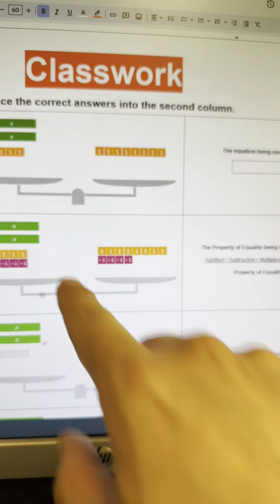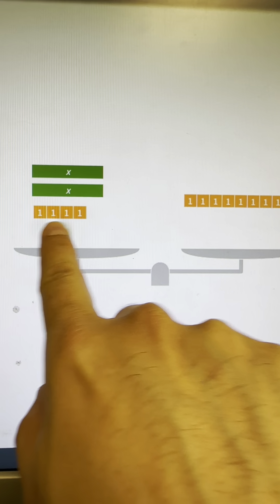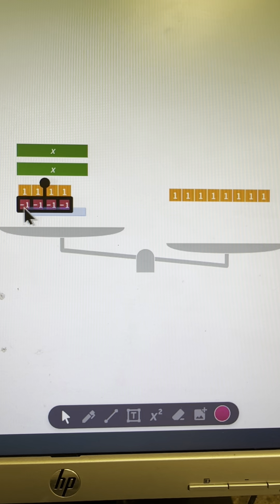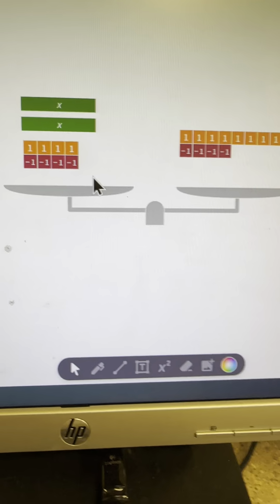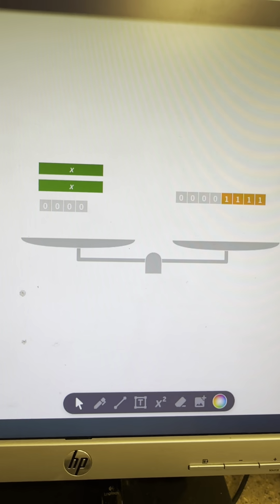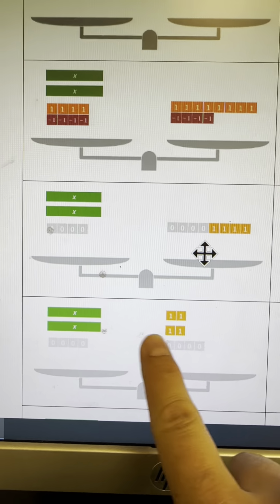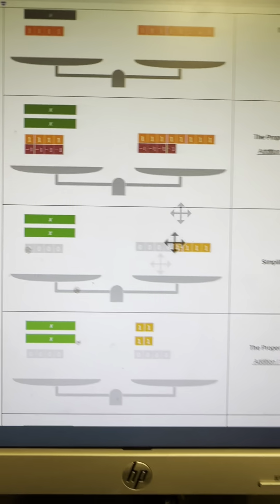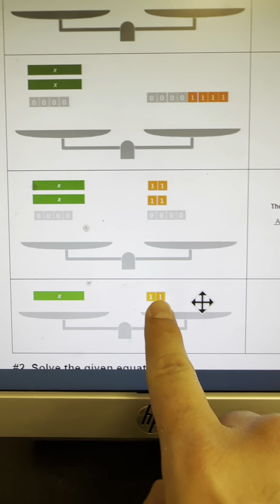Solving Multi-step equations with algebra tiles (Division Property of Equality)